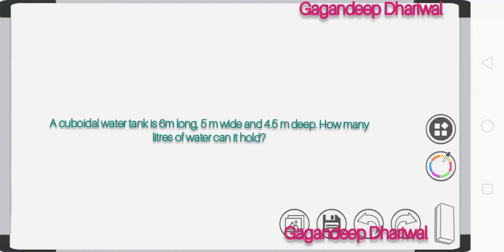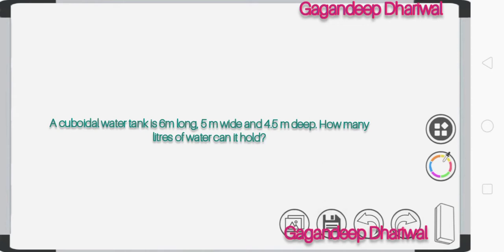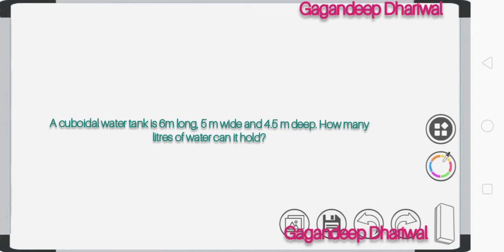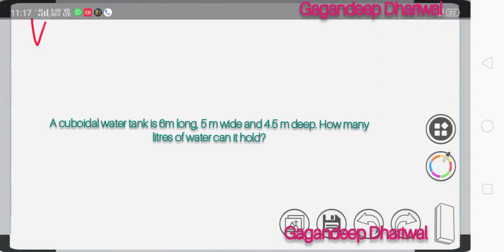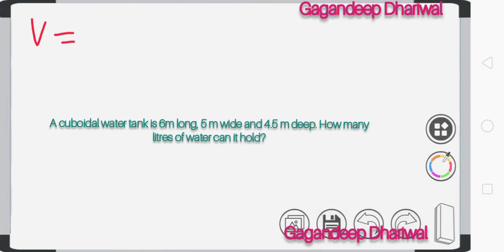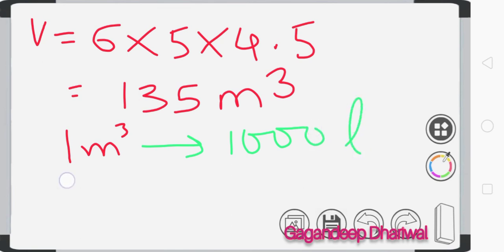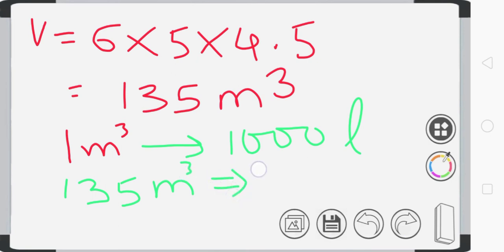A cuboidal water tank is 6m long, 5 m wide and 4.5 m deep. How many litres of water can it hold?